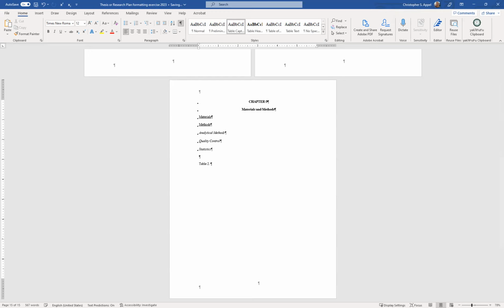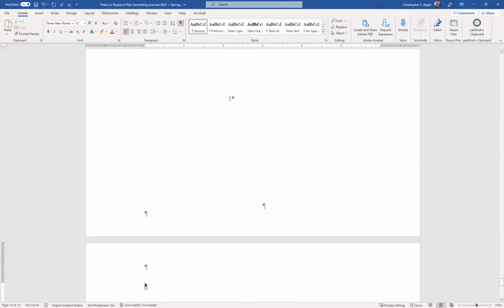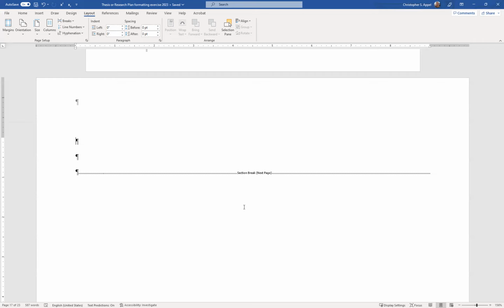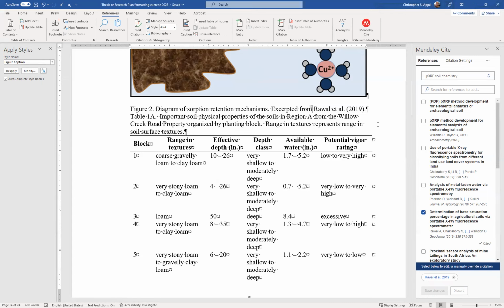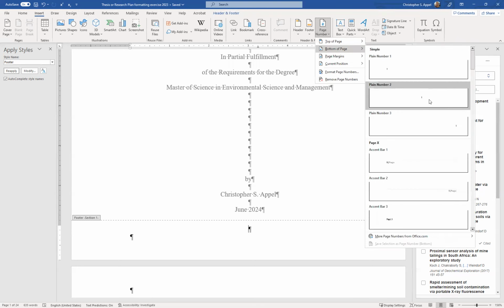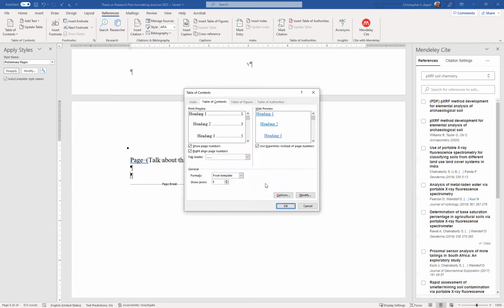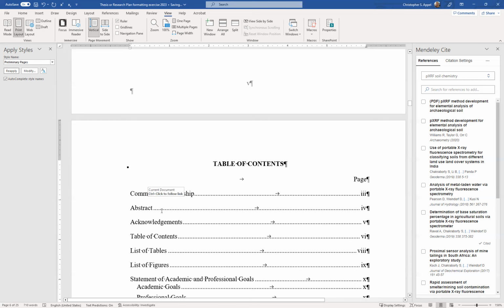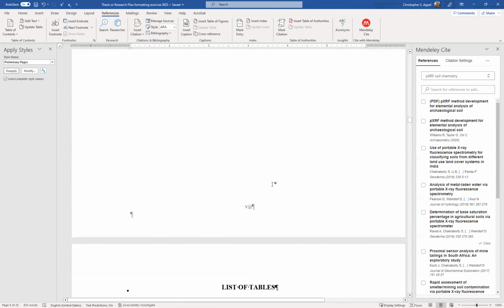Formatting large documents in MS Word Part 2 video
This video goes over the final stages of having MS-Word automatically create a table of contents, list of tables, and list of figures.  We use an MS thesis as a template